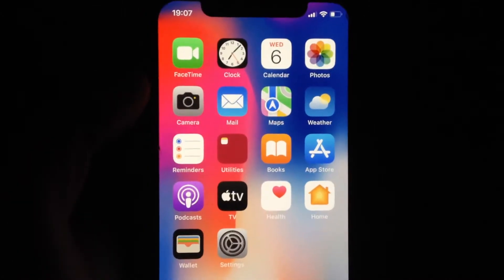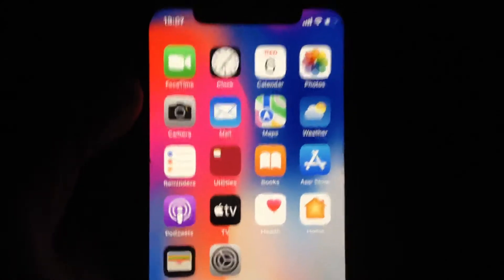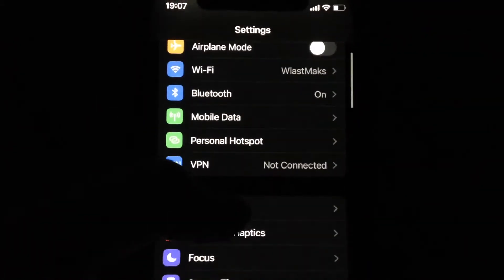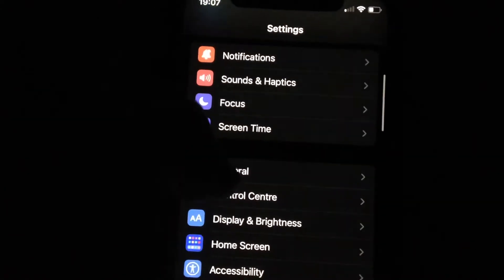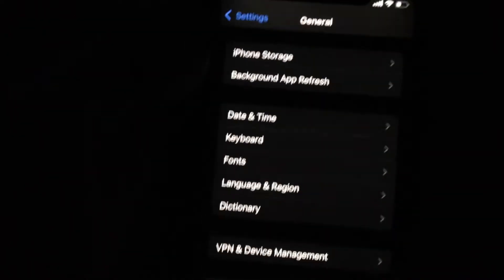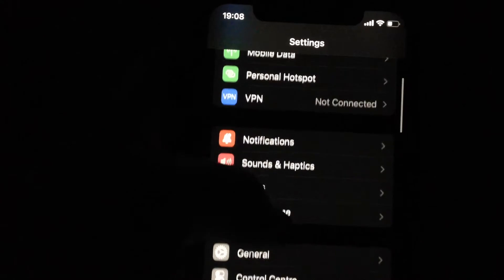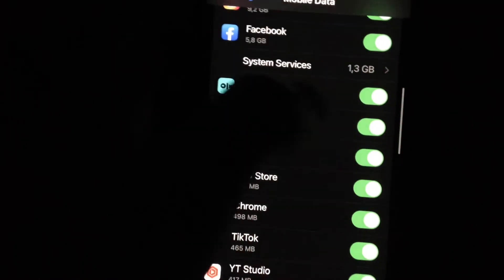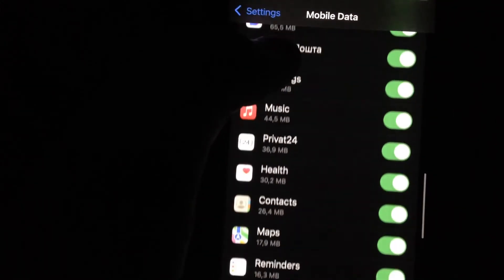Cellular Data Keeps Turning Off For Apps Fix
If you don’t know Cellular Data Keeps Turning Off For Apps Fix, this video is for you.